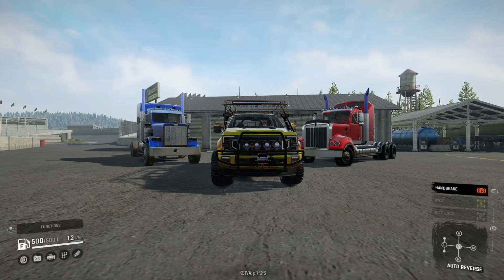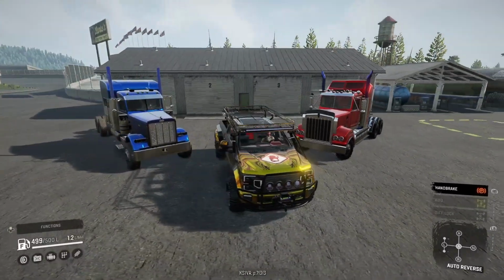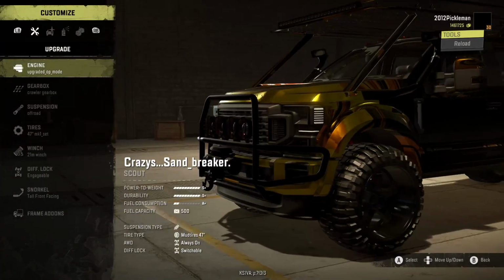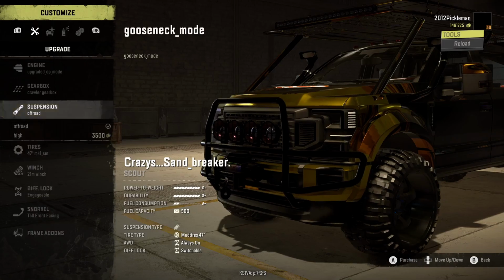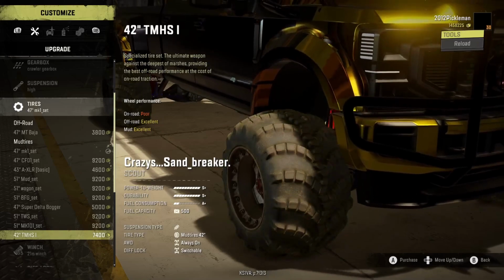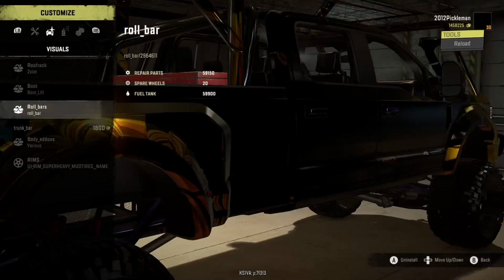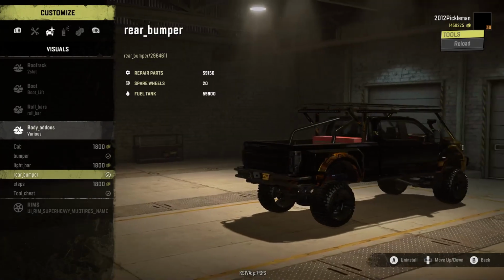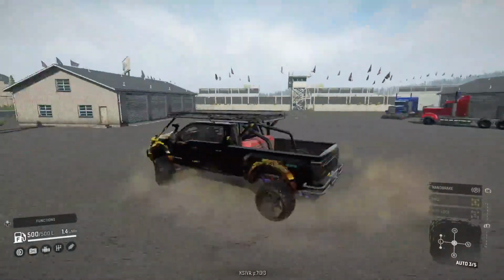Snowrunner Mod Review: Crazy's Sand Breaker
Peace and love everyone and welcome to a Snowrunner Mod review. This week reviewing @Crazyfool02 Sand Breaker. Also I will talk about what was mentioned in the April Community update, on Season 10.

Last weeks video:
Construction Simulator 2022: Equipment Trailer Ideas

Mod
Crazys Sand Breaker By Crazyfool02